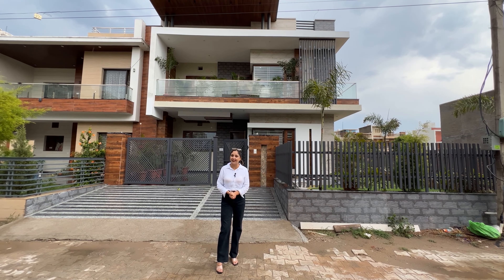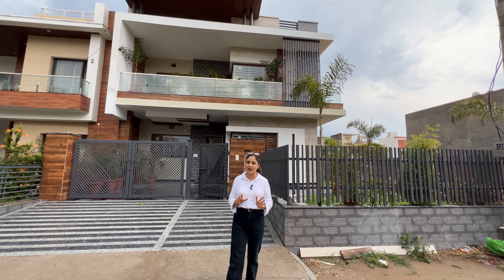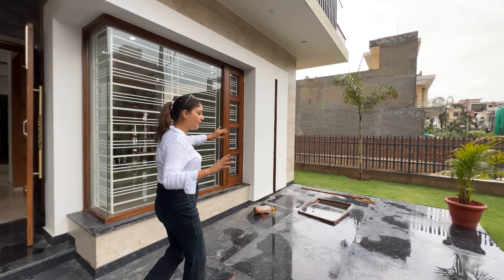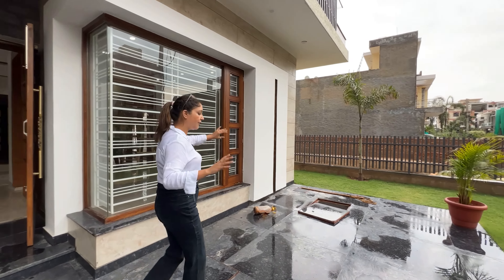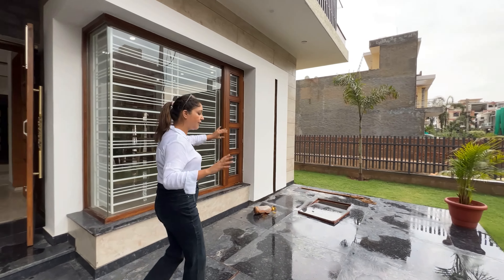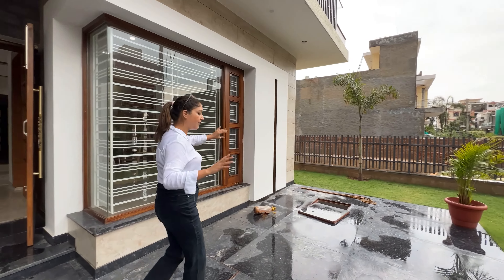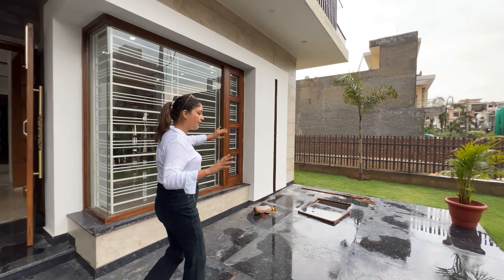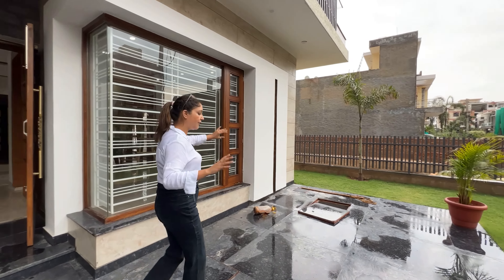Get an Exclusive Sneak Peak of this Jaw-Dropping 5BHK Corner Luxury Home! Chandigarh, India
Have more questions, we would love to answer all of them.

Invest Karo YouTube Channel is a one-stop real estate destination that offers a complete range of luxury Homes , affordable homes, modern house , Interior Design , Architect, Construction  and Property for sale in Chandigarh and All India , all property information, under one user-friendly customized portal. With a 8+ years of experience in real estate Chandigarh, a 100% property directory to uncover all best place to buy property in Chandigarh, as they are being overlooked by the market that is merely dedicated to showcasing Kothi for sale in Chandigarh, Mohali, Kharar, Panchkula, Derabassi and New Chandigarh